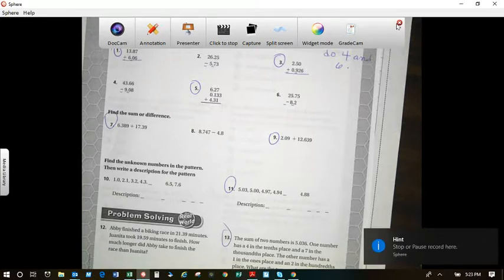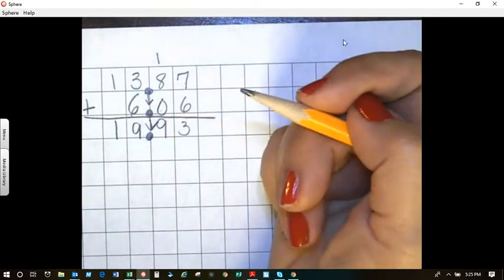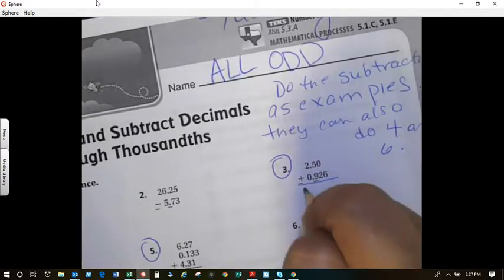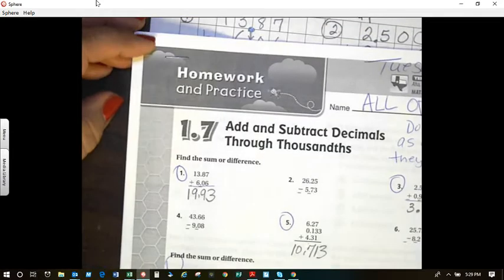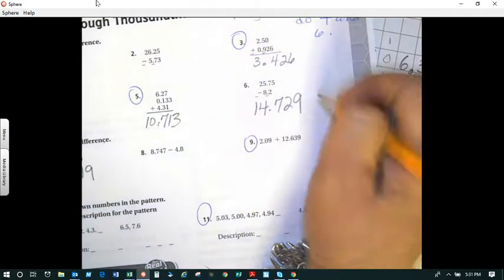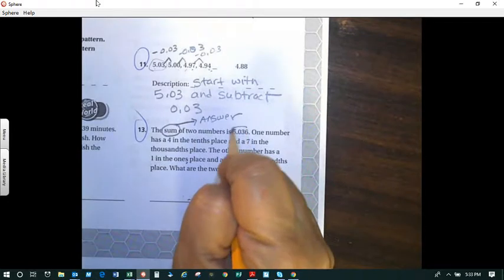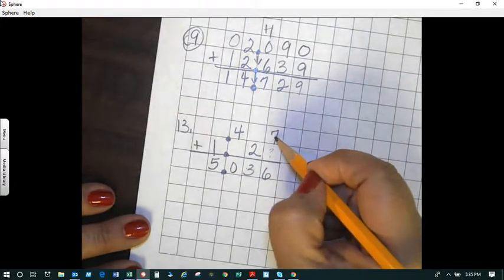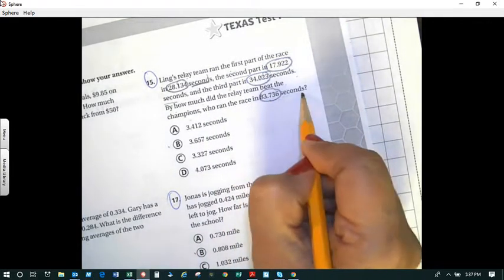Sept 10 1.7 Add and Subtract Decimals through Thousandths part 1